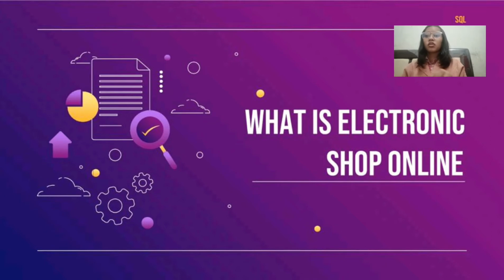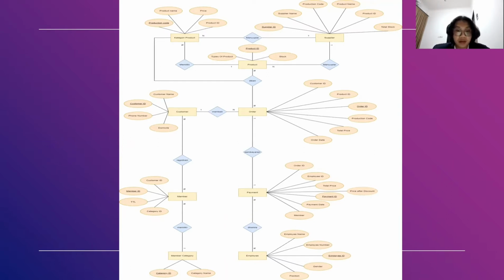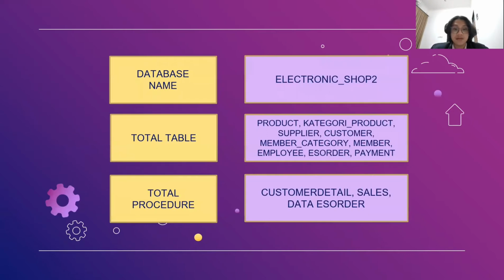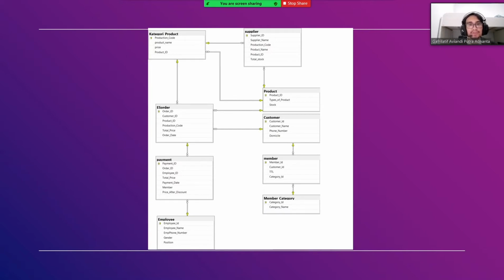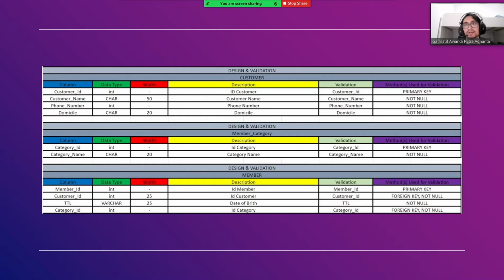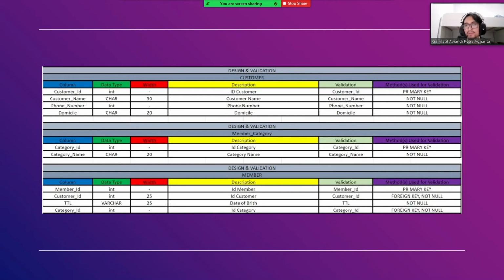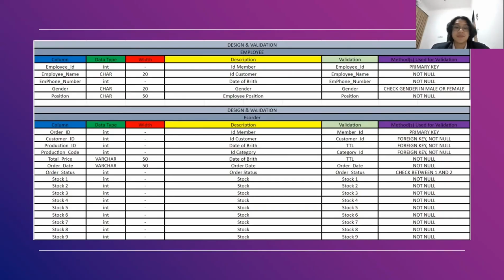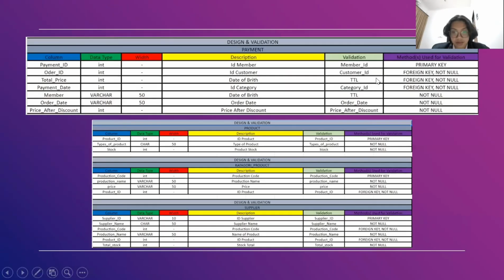ELECTRONIC ONLINE SHOP | SQL PROJECT | KELOMPOK 8 | 1CC6